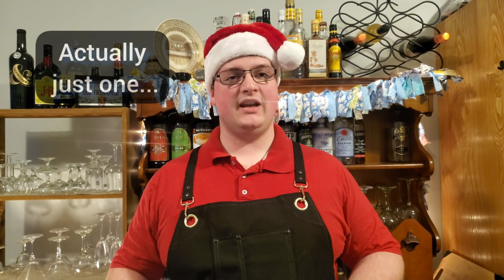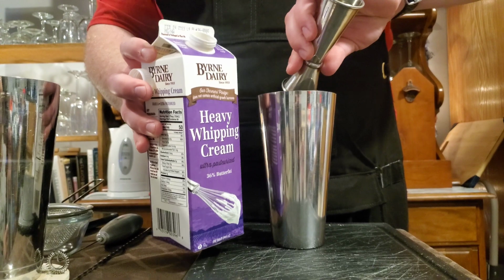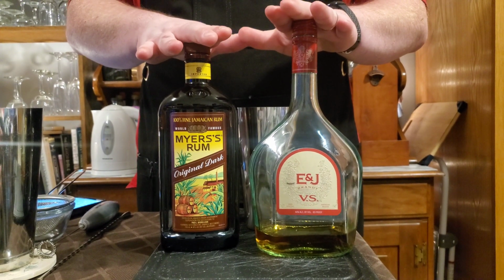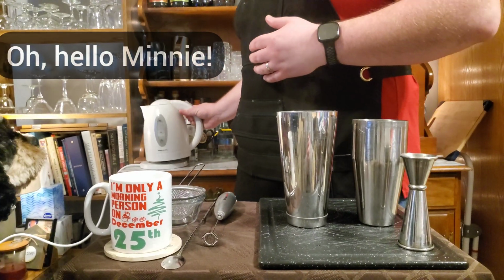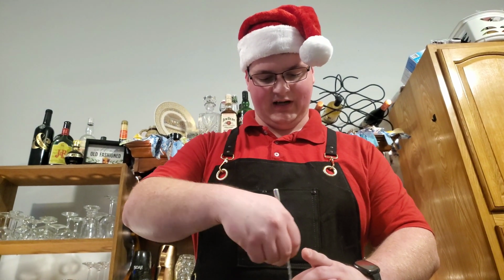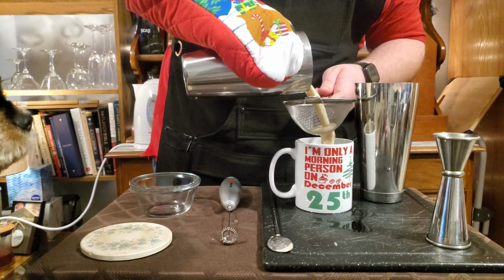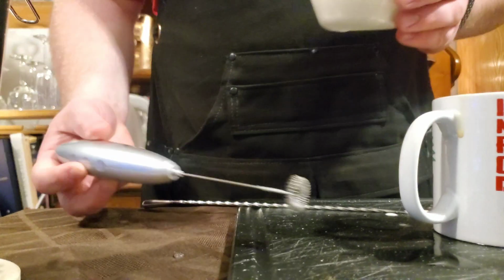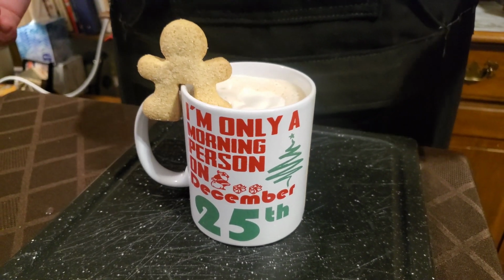Milk For Santa - Merry Christmas!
Merry Christmas and Happy Holidays everyone! Today we're making Milk For Santa, to help warm him up after his long cold night in the sky. Be sure to have some Christmas Syrup on hand too, cause you'll need it for this festive eggnog. Can't wait to share a sip with you in the next video!

Santa's milk
1.75 oz bourbon              or 1 oz bourbon
.25 oz Jamaican Rum    or 1 oz brandy
.5 oz sweet vermouth
1.5 oz Christmas syrup
1.5 oz heavy cream
1 Dash Angostura Aromatic Bitters
1 whole egg
1.5 oz hot water (added after stirring)
Emulsify the egg into the cocktail. Make a Bain Marie by adding hot water to the large tin and floating the small tin. Add cocktail and stir to heat then use emulsifier to thicken. Temper serving glass with boiling water and discard. While hot, pour into glass. Garnish with hand whipped cream with Christmas syrup (2:1). Top with nutmeg and cinnamon. Add cookie on top.

00:00 Night Before Christmas
00:18 Intro
00:42 New Tool!
1:09 The Ingredients
1:25 The Recipe
3:02 A Quick Shake
3:22 Bain Marie to Heat it Up
4:39 Make it Thick
5:24 Pour and Garnish
7:28 Tasting
9:08 Goodbye